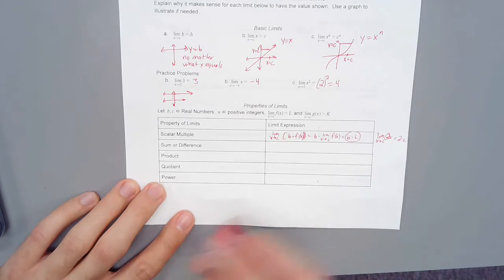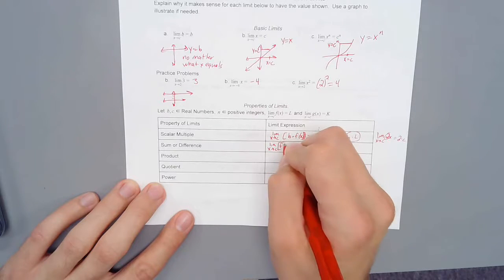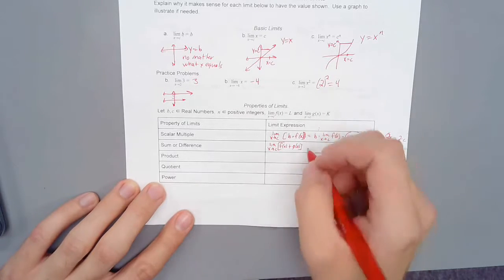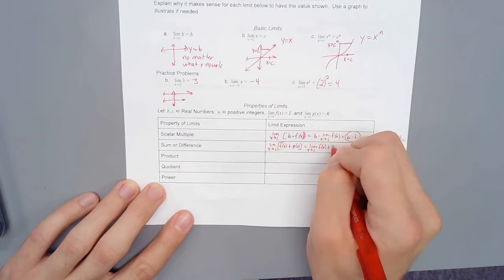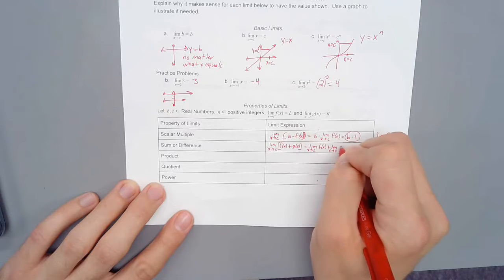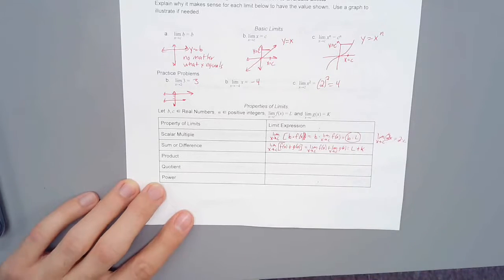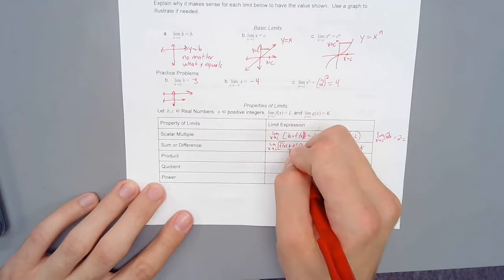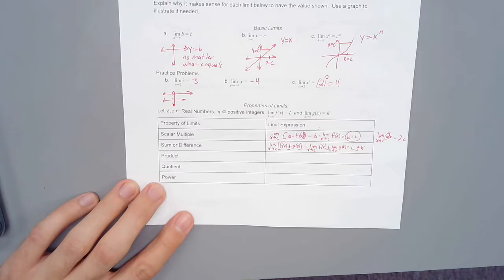Calculus 1-3 Video 2